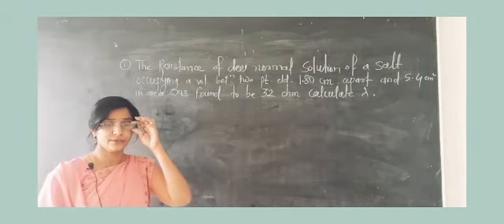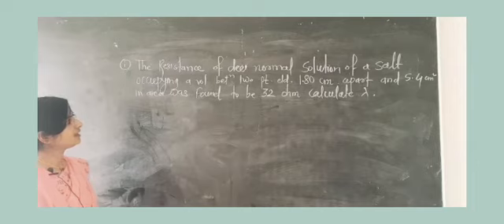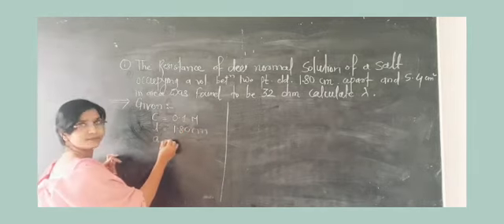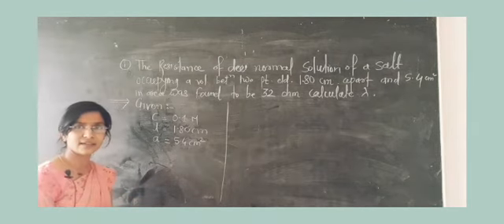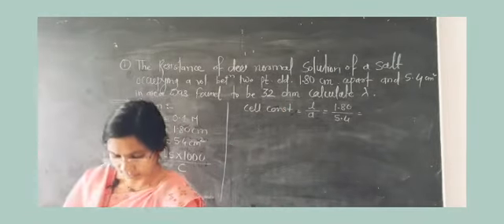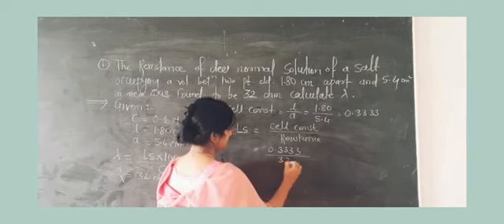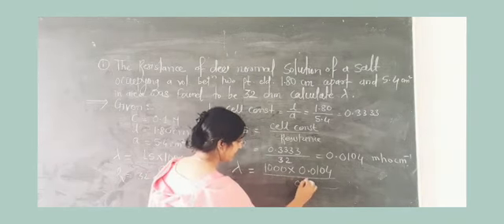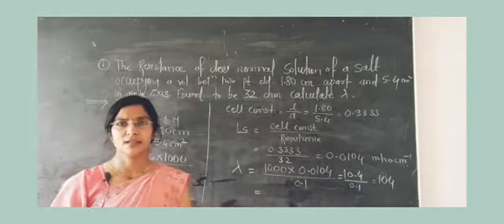Numerical 1 TY